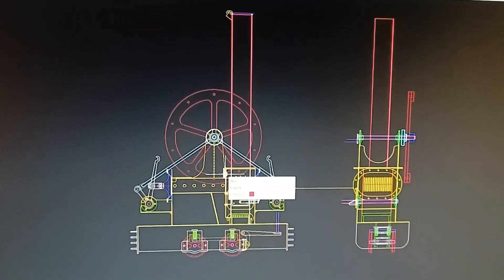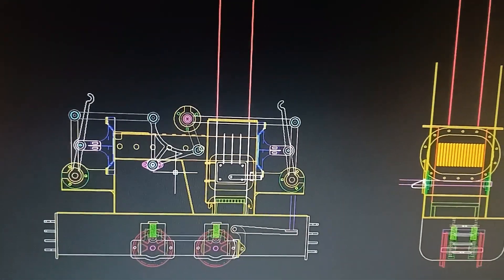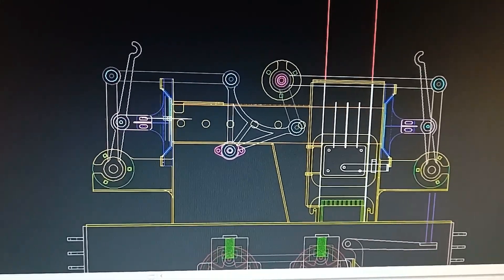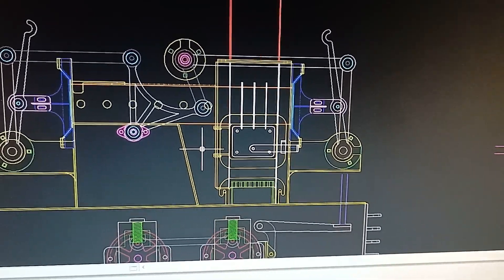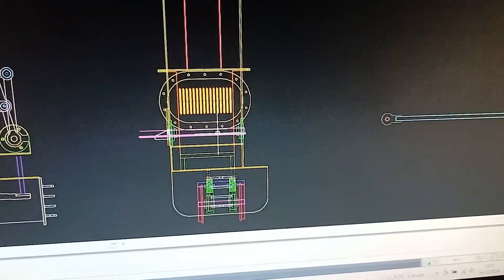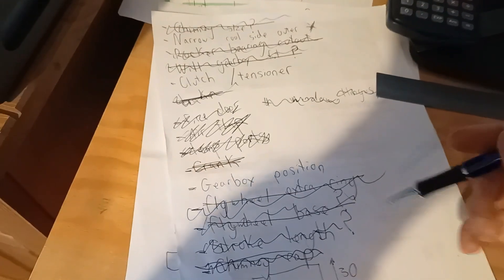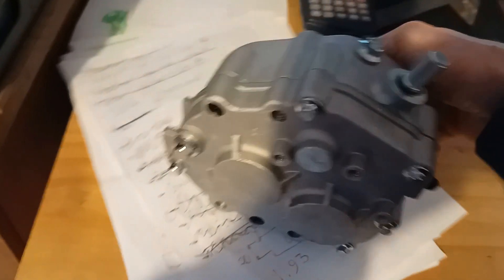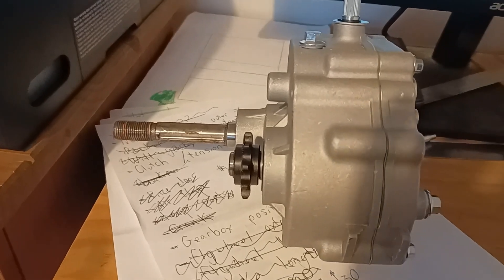Hot Air Stirling Engine Locomotive - Part 2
Building of a DIY hot air stirling engine locomotive that I will ride on, around my 5 inch gauge garden railway.

This will be my 5th stirling engine that I've designed and developed and I hope it will be my best yet! Once built, I will fire it up and see if it's the strongest? I will show you how to make it and then start the live, miniature ride on, hot air engine. Soon I will start it up and ride at great speed galore!

This engine will use diaphragms as pistons, the same as the "stirling engine mk4". I believe that this is the most promising way to build an economic, easy to build and practical engine. Sure, they've got their shortcomings, but they offer a very simple design without the need for lubrication. It will run on solid fuel (wood / coal).

I will design the engine so I can produce a kit of parts that should be fairly easy to put together.

I’m always open to suggestions and greatly appreciate any input, good or bad. At the end of the day, I’m just one person in a shed with only my own ideas!